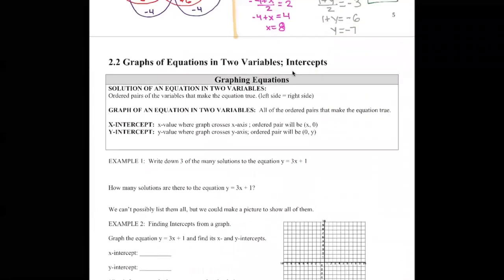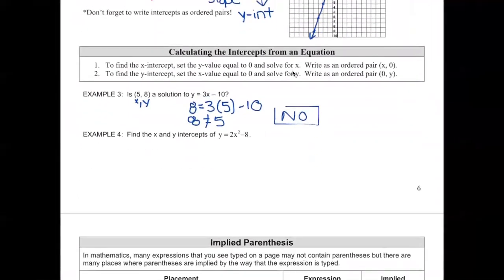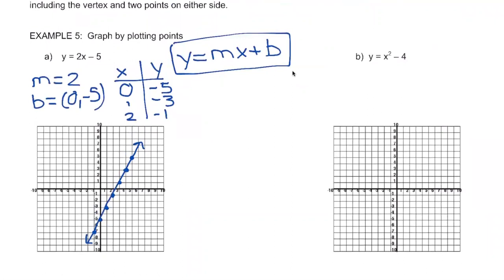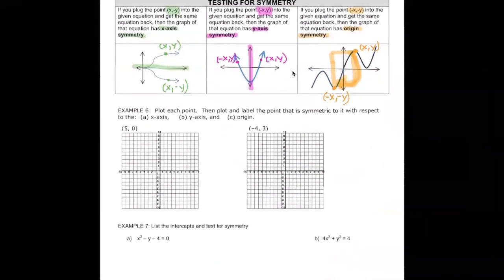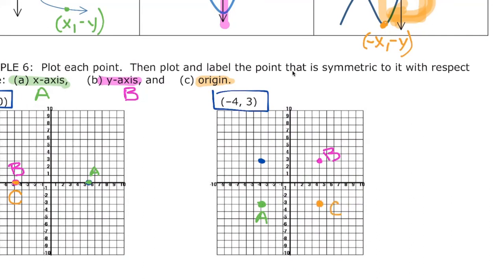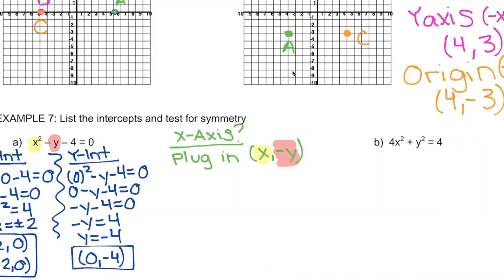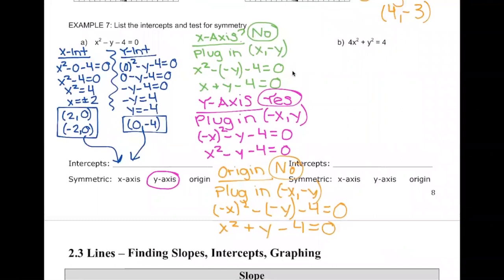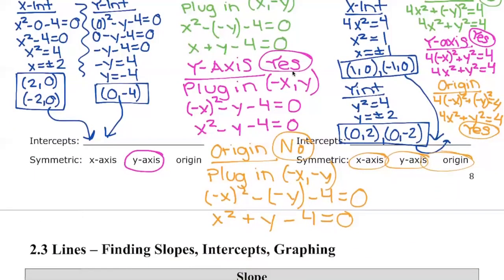#3 - Unit 2 (2.2 Graphs)